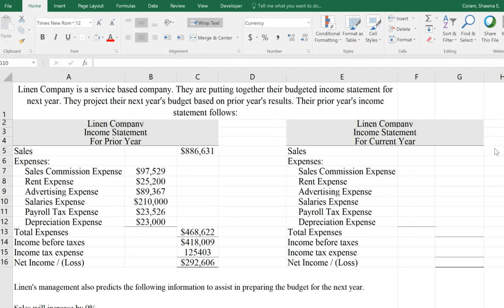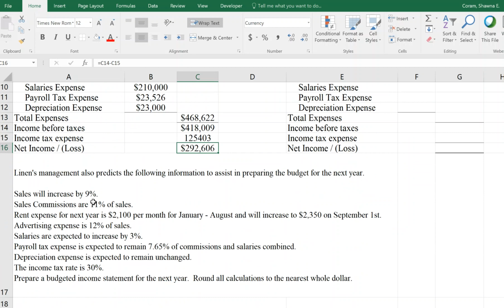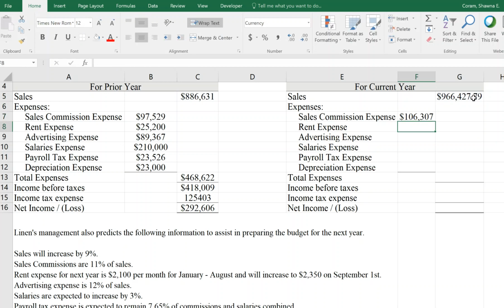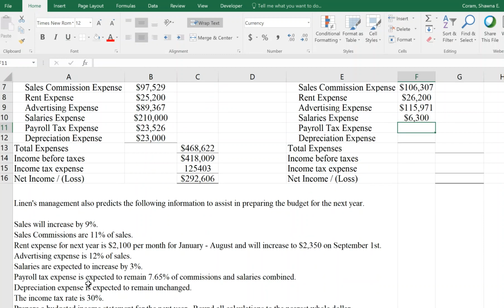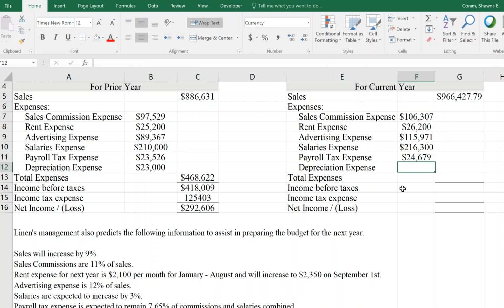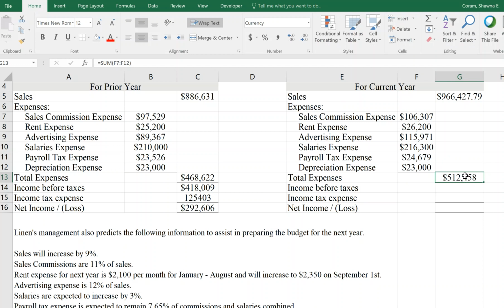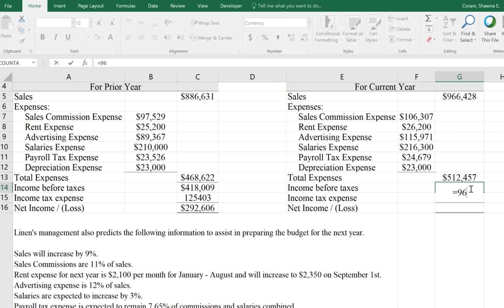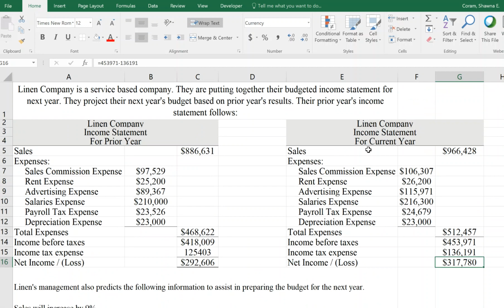ACG3024 MOM Assign Income Statement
Forecasted  Income Statement